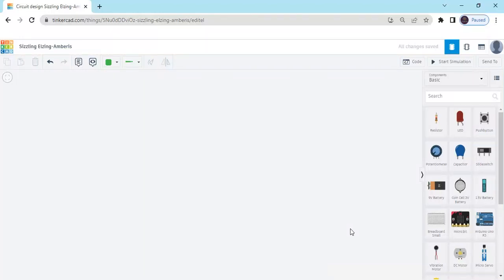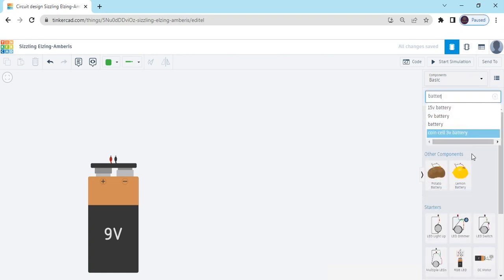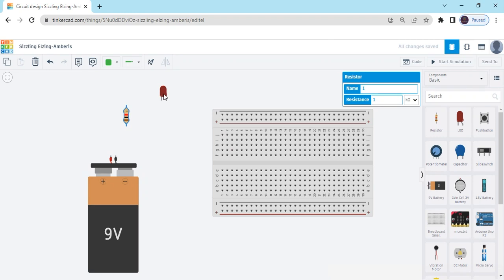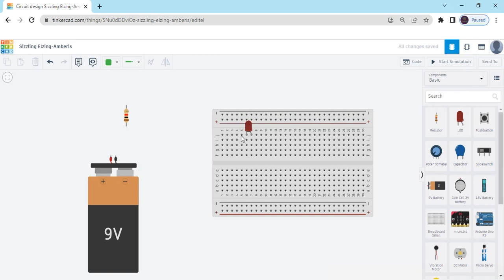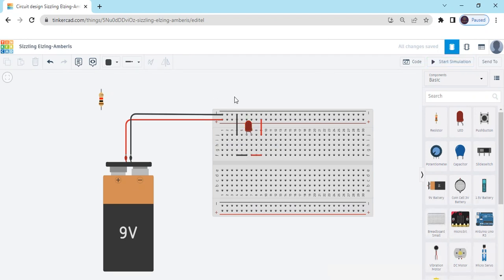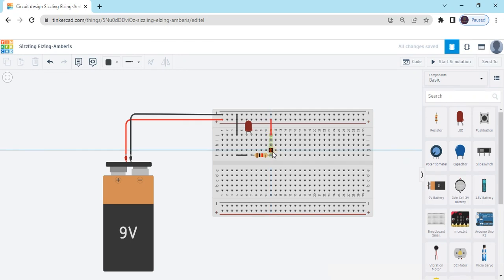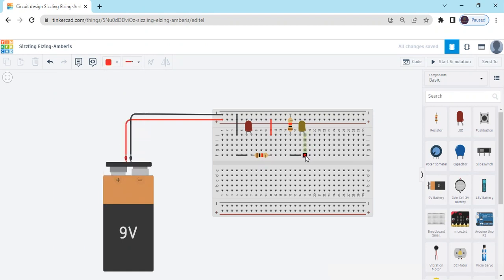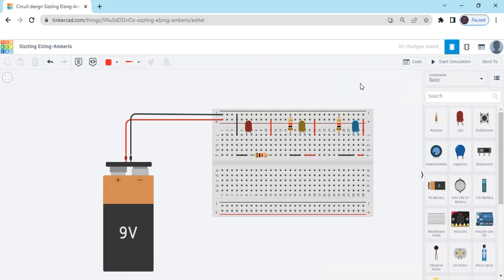Simple LED / Resistor Circuit Using a Breadboard and Simple Tinkercad Circuits.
tinkercad circuits tutorial
learn electronics
solderless breadboard
circuit prototyping
autodesk tinkercad,circuit simulator
basic electronics
Simple LED
Resistor Circuit Using a Breadboard and Simple Tinkercad Circuits
Blink led
9volt battery
led bread board
tinkercad led
resistor led
online simulation
tinkercad
tinkercad arduino ptoect
tinkercad circuit
tinkercad project,tinkercad arduino,basic circuit
beginer circuit
simple led circuit
rgb led